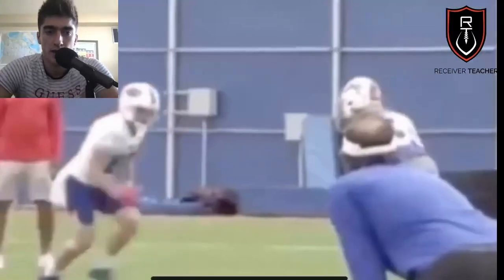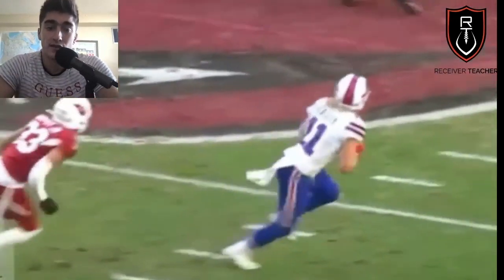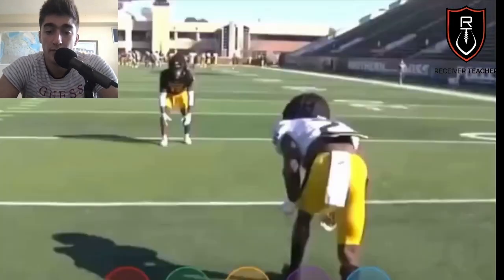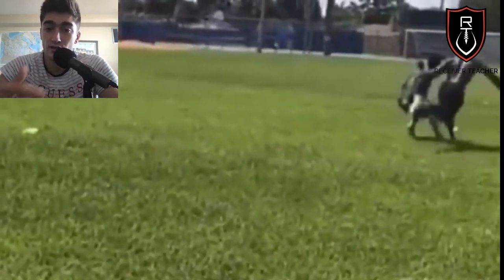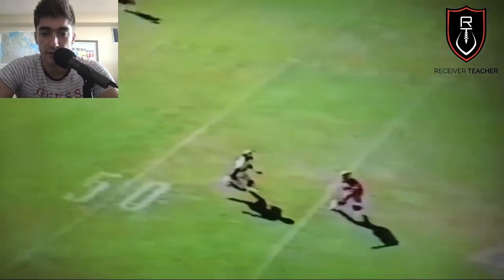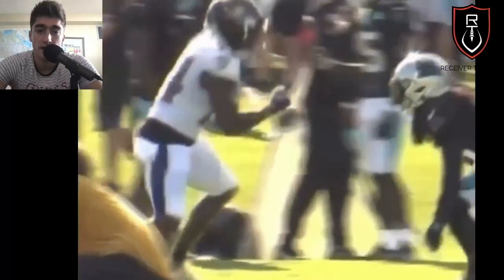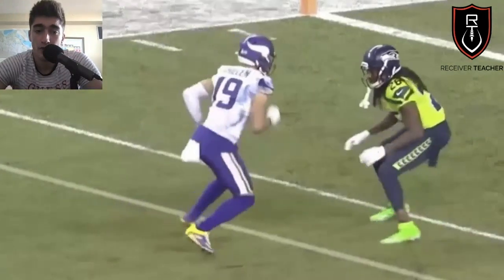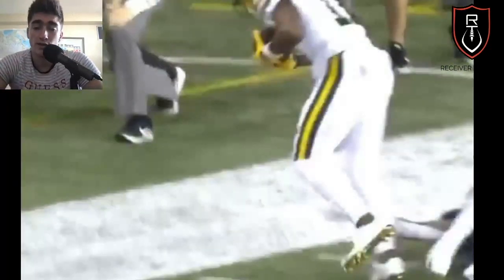How To Tempo Your Routes (route running trick) | Class In Session #057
Follow us on all platforms @receiverteacher